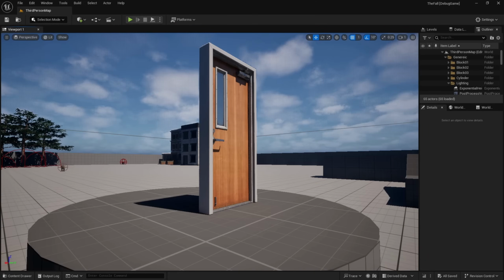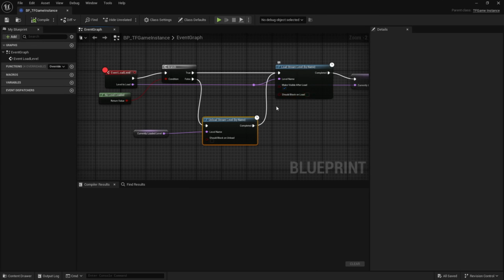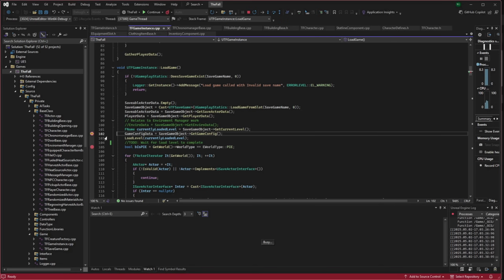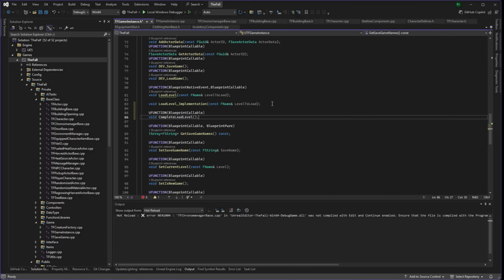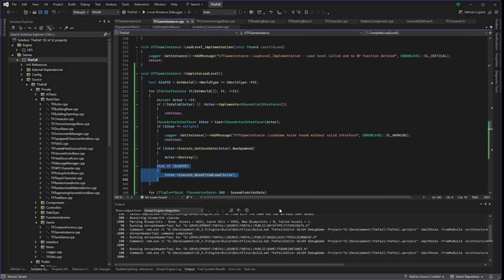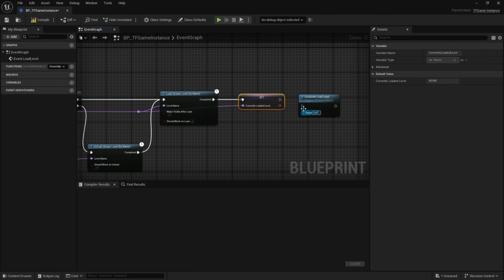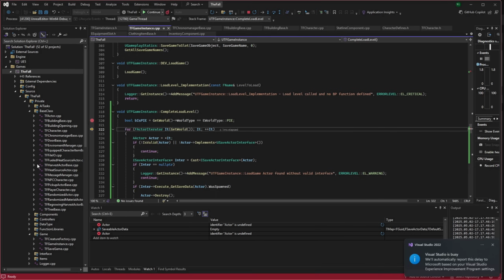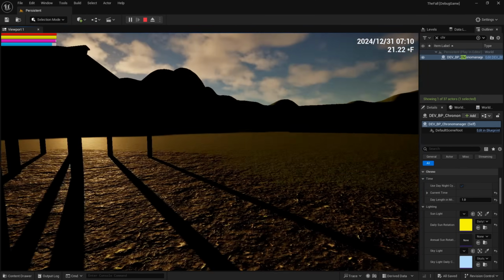UE5 C++ Survival Game EP 133 - Fixing the Load Game Logic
In this episode, we fix up the load game logic by adding in the call back function that is needed for level streaming.